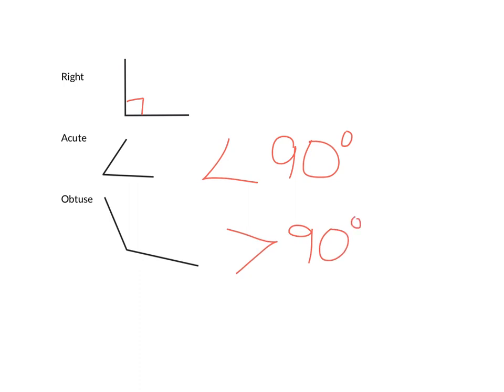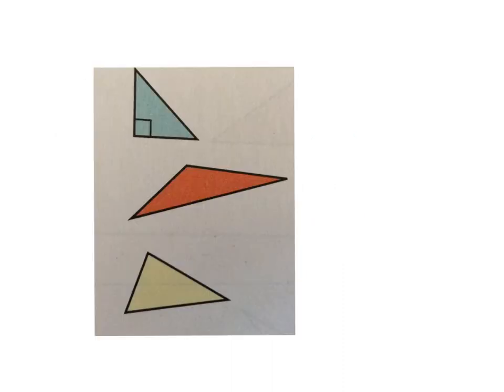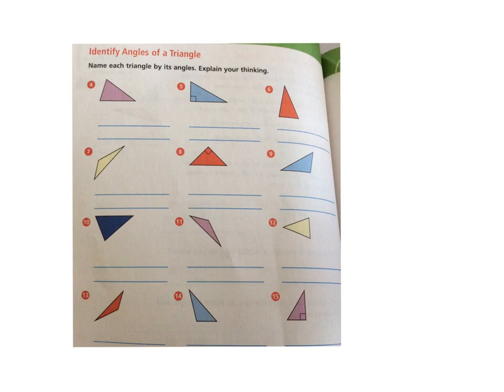identifying angles in triangles